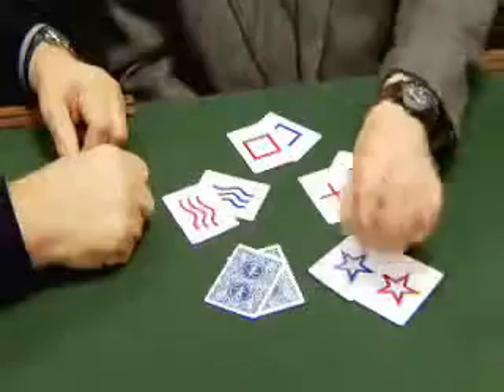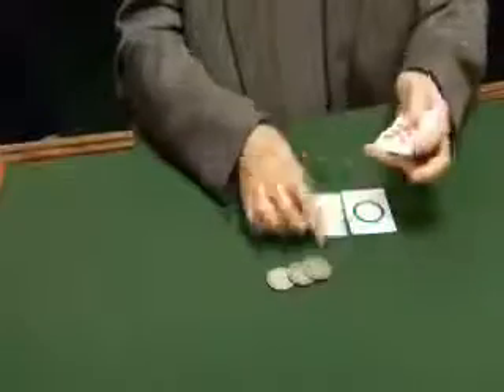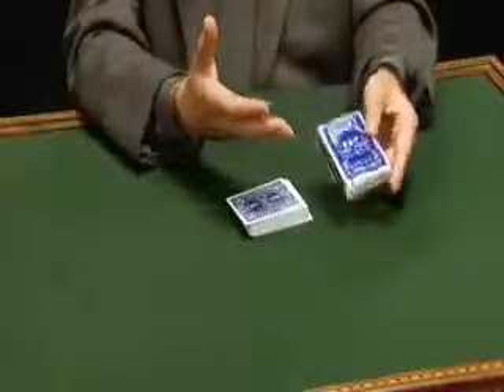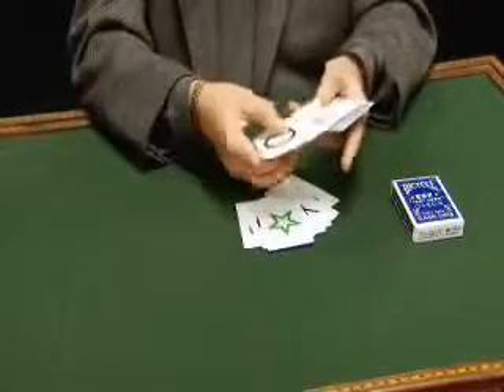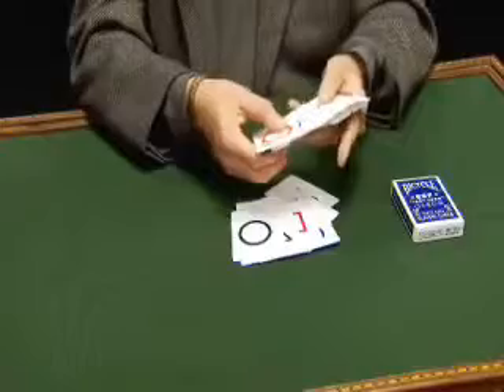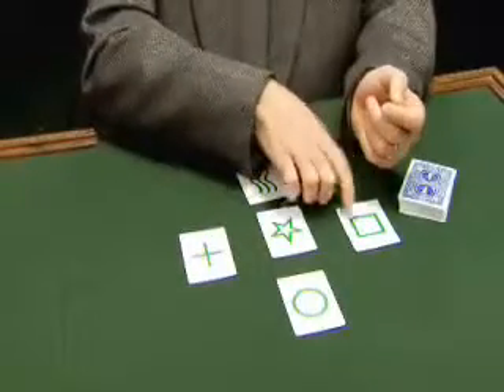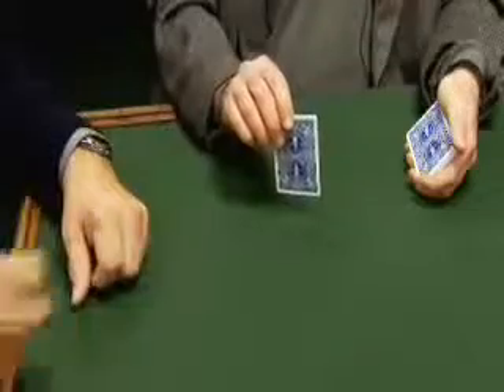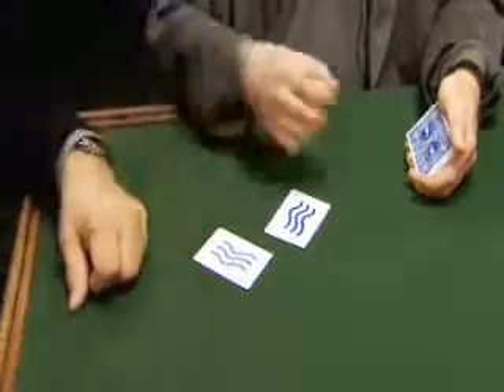BARALHO ESP TEST DECK BICYCLE+ DVD - MAGICAMAIS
Produto Importado dos EUA
Bem-vindo à percepção extra-sensorial através do ESP TEST DECK .
baralho completo com 56 cartas:
O DVD ensina os efeitos mais surpreendentes de ESP e rotinas. realizado pelo Mentalista Rudy T. Hunter, juntamente com Marty Grams vai te ensinar passo a passo tudo que você precisa saber sobre o uso do ESP TEST DECK. irá permitir que você realize efeitos de mentalismo, parapsicologia, e até truques de mágica!
MAIS DE 15 MÁGICAS!
ACOMPANHA
1 Baralho ESP TEST DECK
1 DVD ESP TEST DECK

Adquira já o produto no site MAGICAMAIS:

A forma mas rápida de adquirir nossos produtos,
é o(a) senhor(a) se cadastrando no site MAGICAMAIS neste site o(a) senhor(a)
vai encontrar alem do DVD o qual lhe interessou, centenas
de outros produtos de mágica, e com a facilidade em pagar no
cartão MASTERCARD, VISA, DEPOSITO OU BOLETO e se o(a) senhor(a) efetuar
 a compra com valor a partir de R$ 70,00 o(a) senhor(a) GANHA O FRETE
POR ENCOMENDA NORMAL(PAC) TOTALMENTE GRÁTIS. Vale a pena conferir
CLIENTE CARTOLA DE BRONZE, PRATA e OURO.